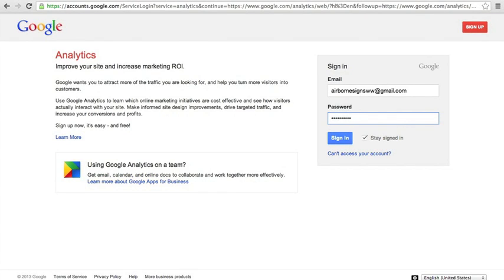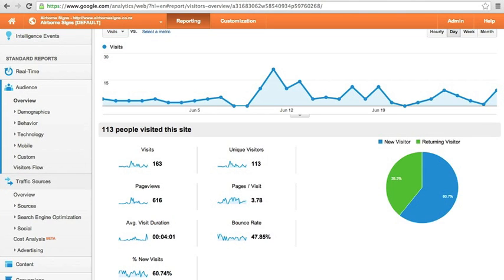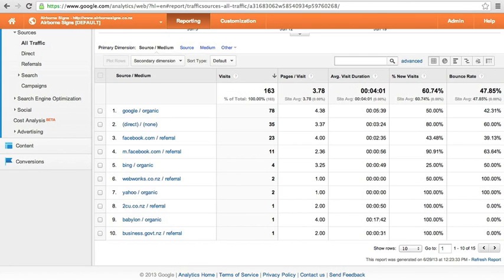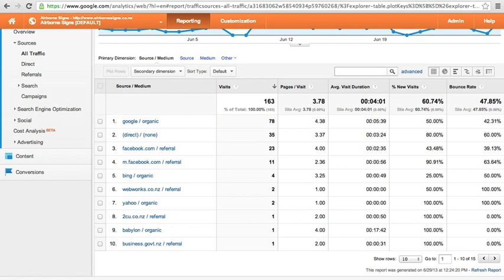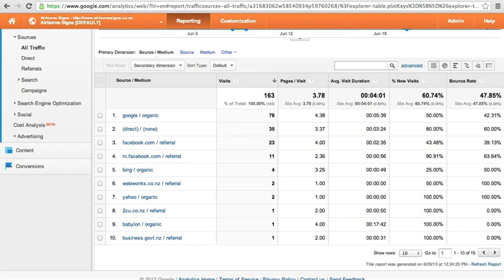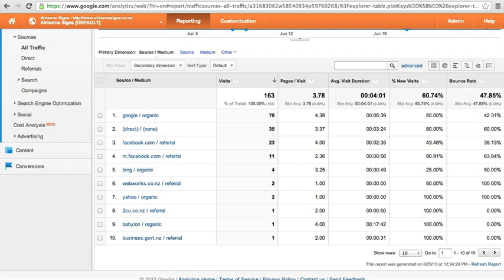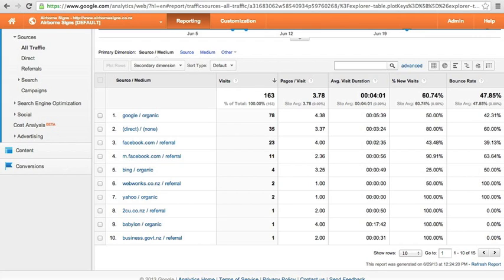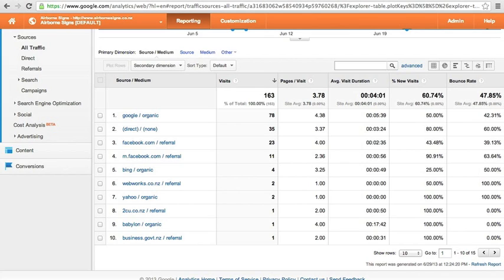Google Analytics Traffic Sources